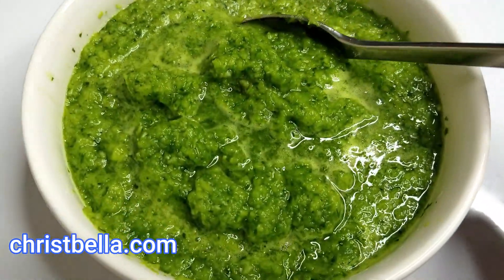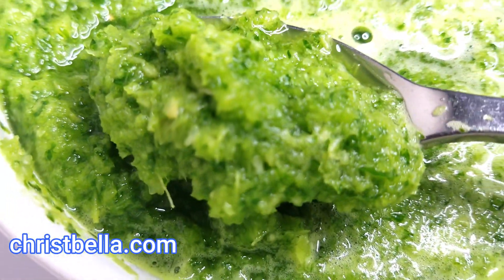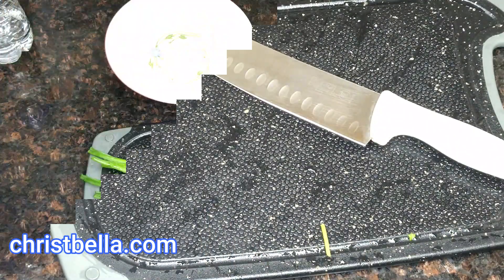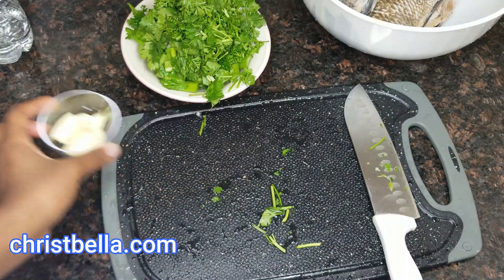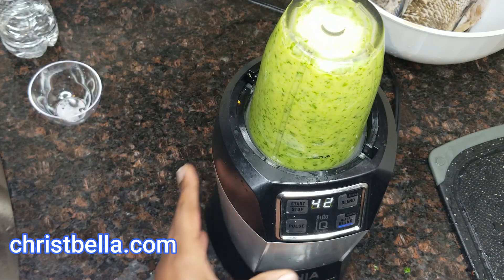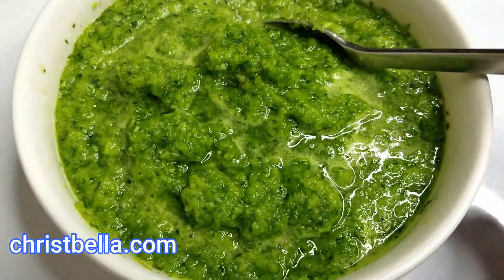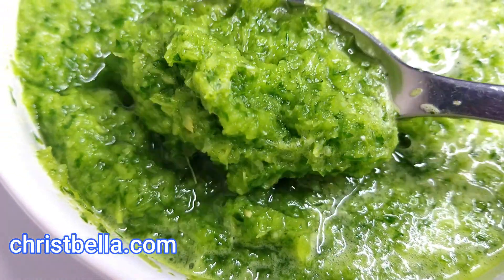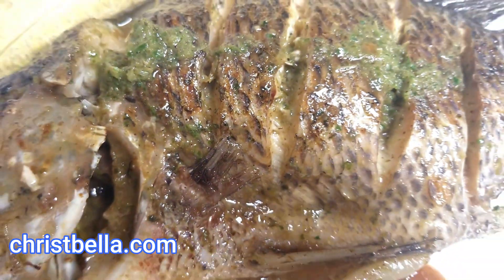GREEN MARINADE RECIPE / CAMEROON SIMPLE MARINADE RECIPE/ BASIC GREEN MARINADE RECIPE | CHRIST BELLA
THIS GREEN MARINADE CAN BE USED FOR grilling, seasoning, and even cooking and baking.
try it and let me know how it goes for you.
this is a basic recipe.